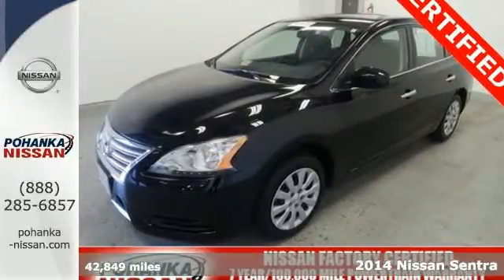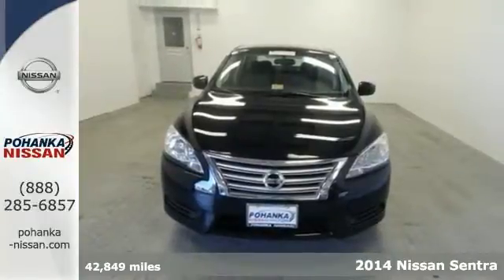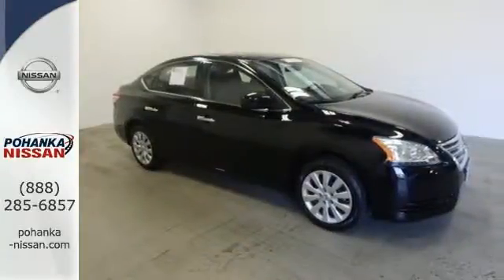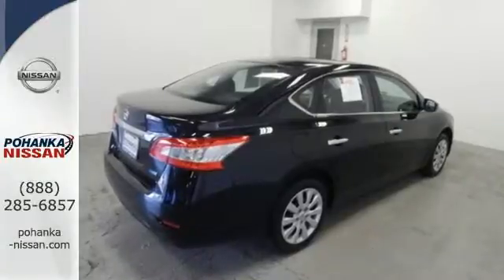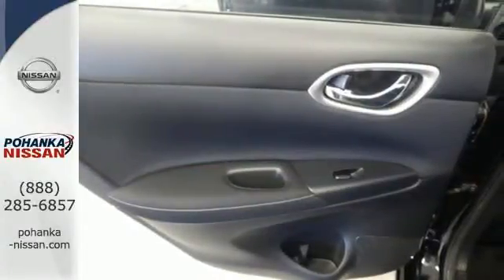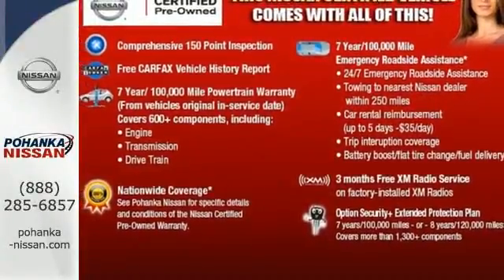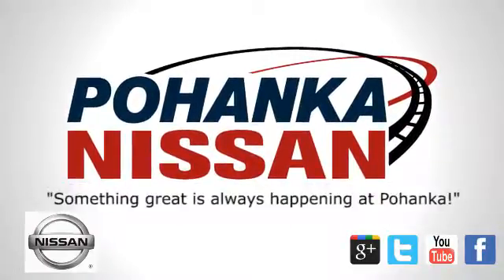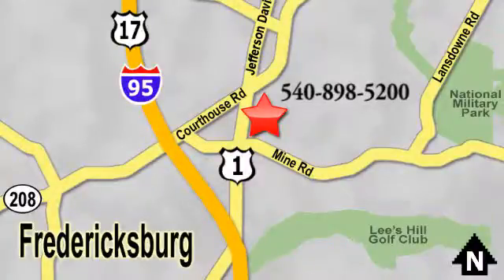Certified 2014 Nissan Sentra Richmond VA Fredericksburg, VA NFY342825A - SOLD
Year: 2014
Make: Nissan
Model: Sentra
Trim: S
Engine: 1.8L 4-Cylinder DOHC 16V
Transmission: CVT with Xtronic
Color: Black
Interior: Marble Gray
Mileage: 42849
Stock #: NFY342825A
VIN: 3N1AB7AP3EY204486
Nissan Certified, CVT with Xtronic, and Marble Gray w/Cloth Seat Trim. Smooth sailing switchgear. brbrWhen was the last time you smiled as you turned the ignition key? Feel it again with this charming 2014 Nissan Sentra. Nissan Certified Pre-Owned means you not only get the reassurance of up to a 7yr/100,000 mile Warranty, but also a 167-point comprehensive inspection, 24/7 roadside assistance, trip-interruption services, and a complete CARFAX vehicle history report. Its superb gas mileage will make this terrific Sentra a favorite among our more educated buyers. brbrWe make every effort to provide accurate information, please verify options and price before purchase, Pohanka is not responsible for errors or omissions. All vehicles subject to prior sale. Quoted price available on in-stock units only. All prices are exclusive internet prices only. Financing is subject to approved credit through designated lender. Price plus tax, tags, and dealer processing fee of $699.

Address:
5200 Jefferson Davis Hwy